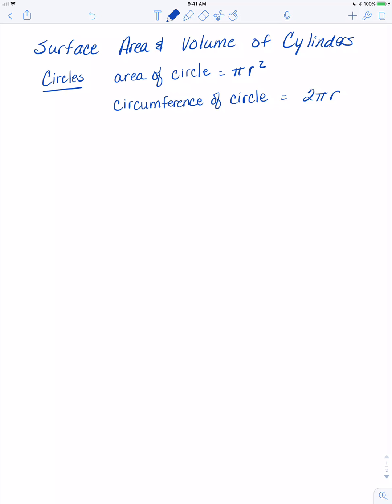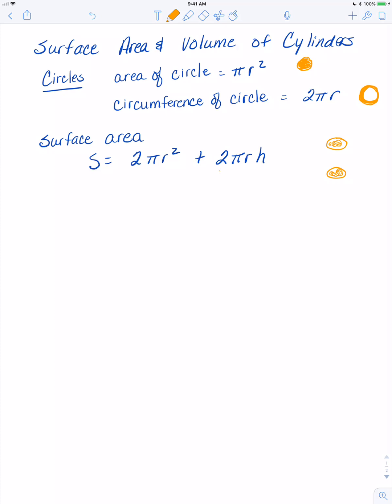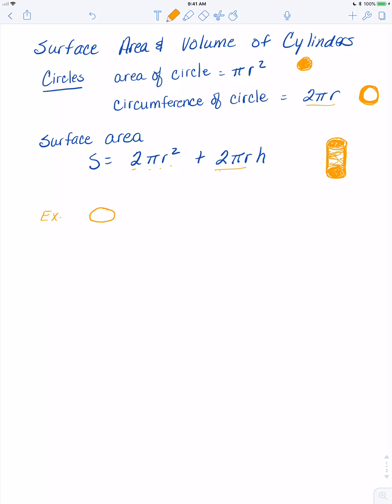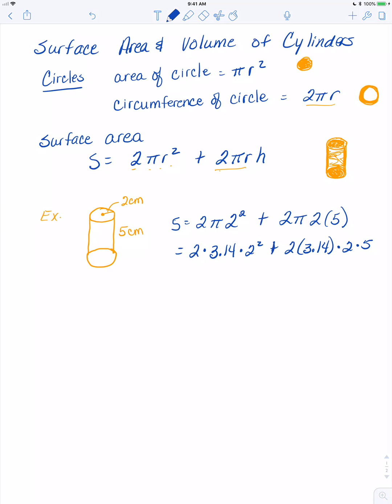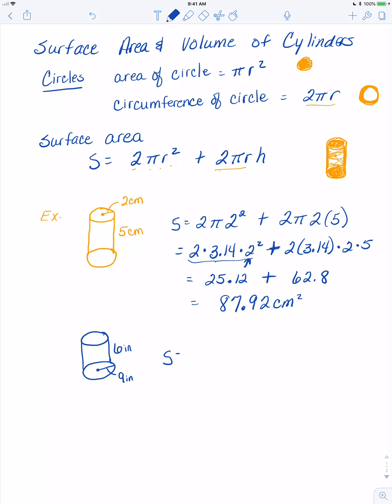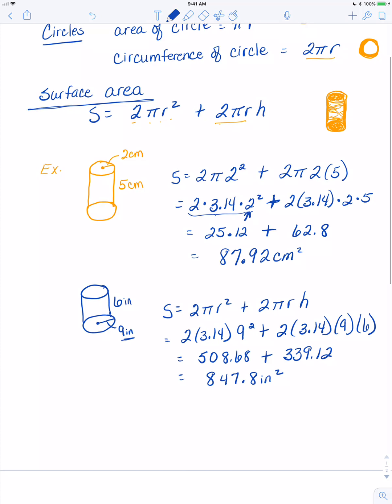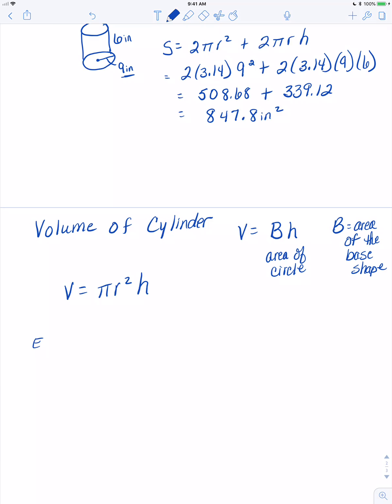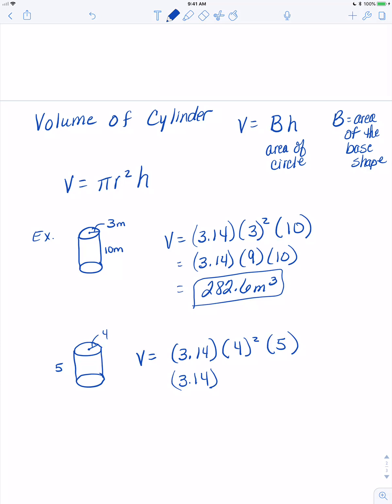Surface Area & Volume of Cylinders